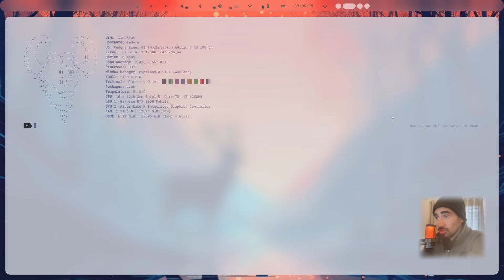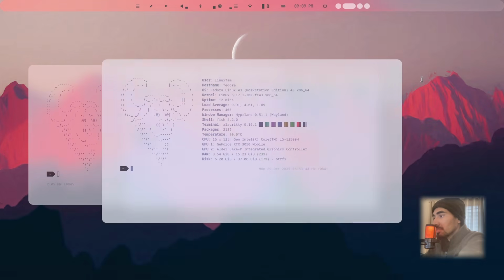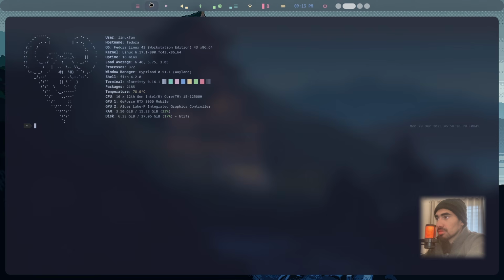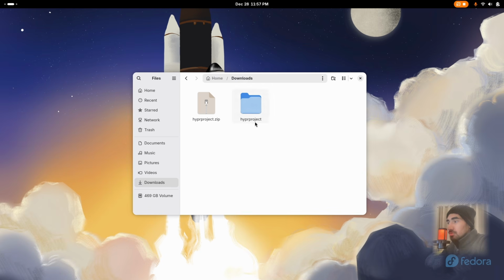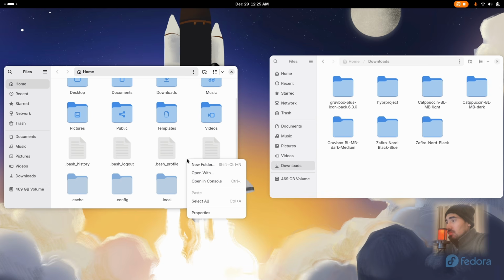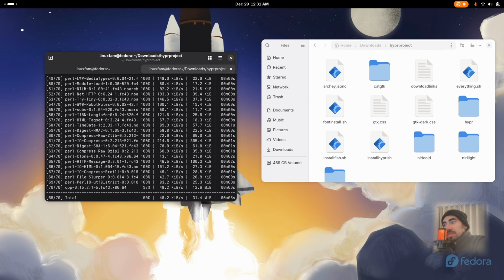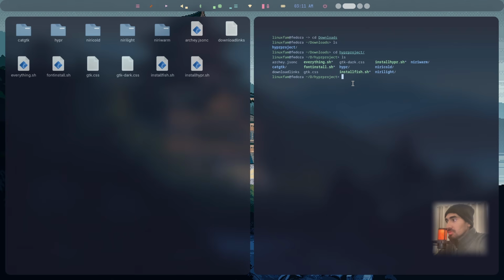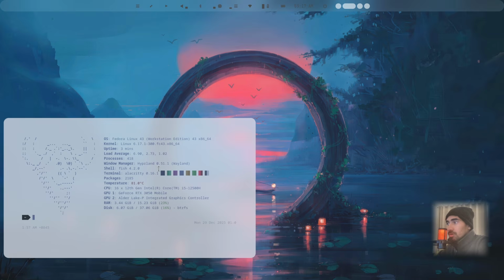How To Hyprland On Fedora with Theme switcher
Full Customization

All The Links and commands used in this video are included in the ProjectFile.
Download the ProjectFile to follow along with  the  customization  tutorial.
I really  Appreciate  this support. Thank you!

Guys if you have any monitor scaling issue you can go to your terminal and type "hyprctl monitors"
and this will list all the available monitors including the primary monitor and if there's any 2nd monitor.
So basically take the name of your monitor from the list (such as eDP-1)
and then go to your .config/hypr/hyprland.conf file and under the "MONITORS" section put your monitor name
(Such as monitor=eDP-1) and you can define the monitor resolution and  hz as well.
to check monitor configuring guide.

Again Thank You So Much!